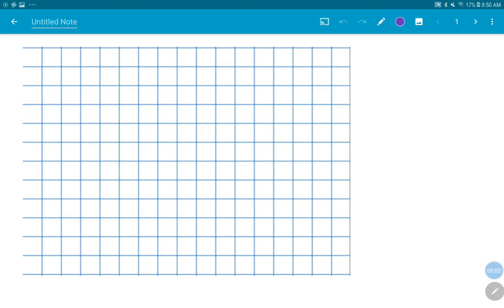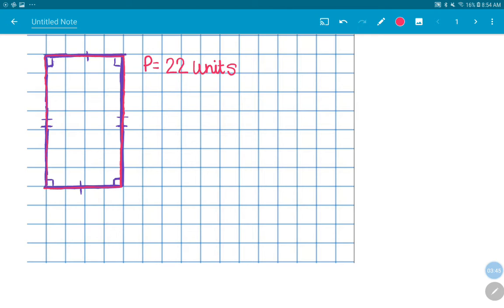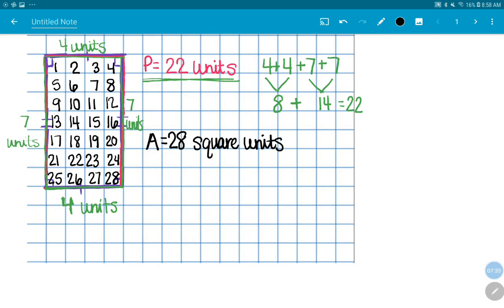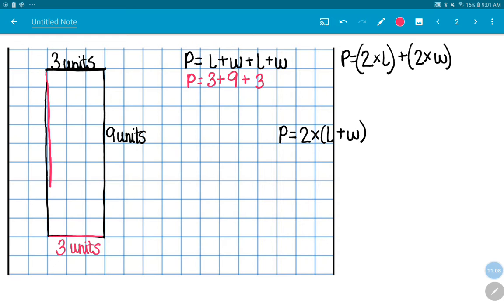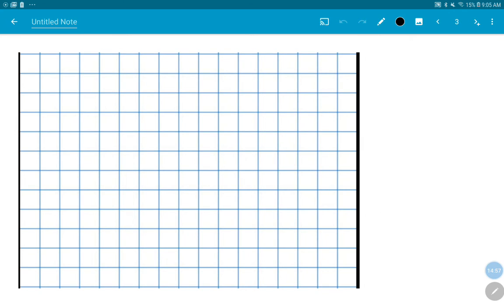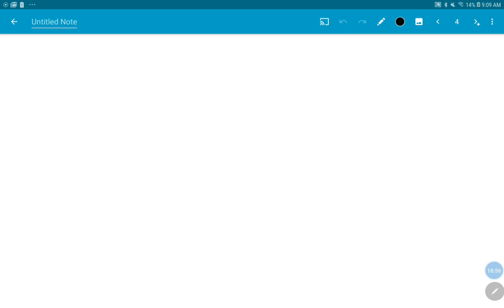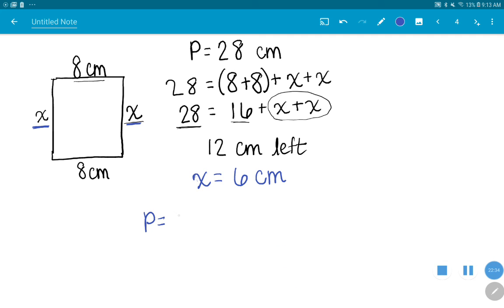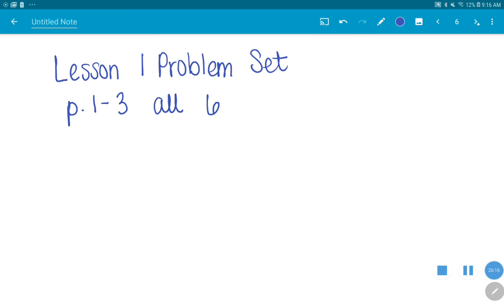Math Module 3 Lesson 1